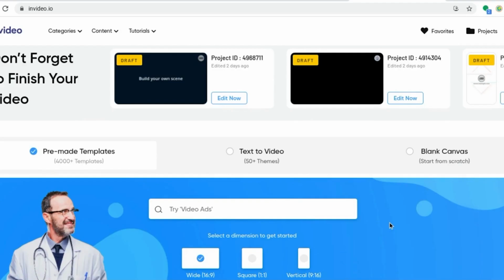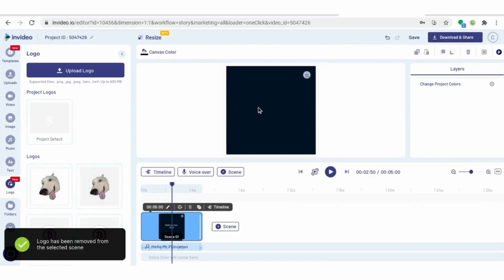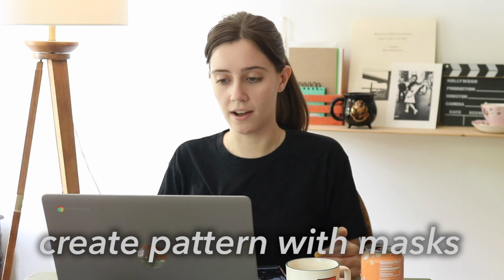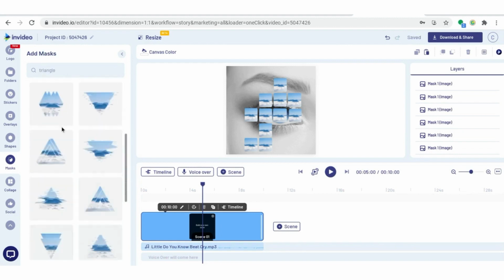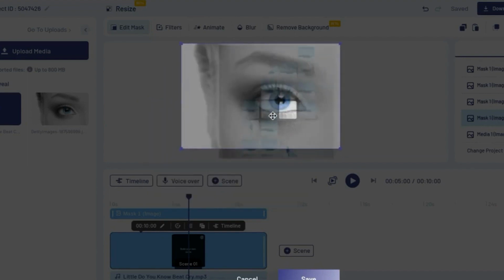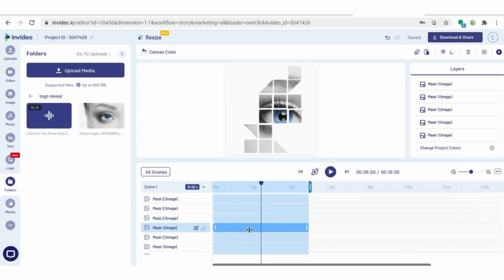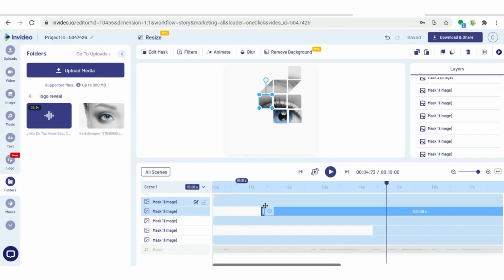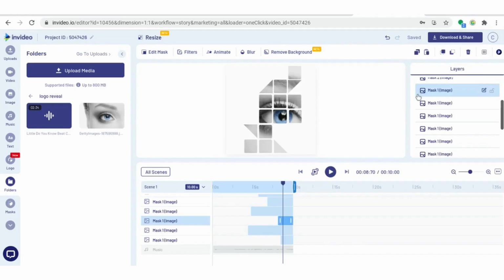InVideo... Everyday Experiments With InVideo! Epic Logo Reveal Intro Video... InVideo Templates